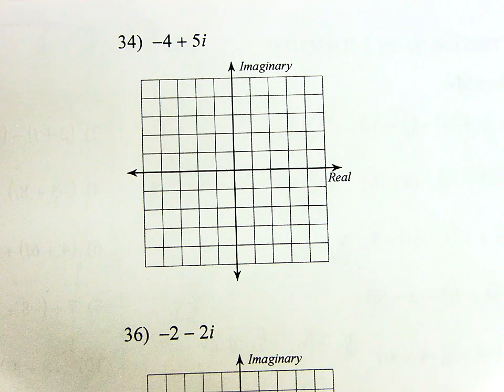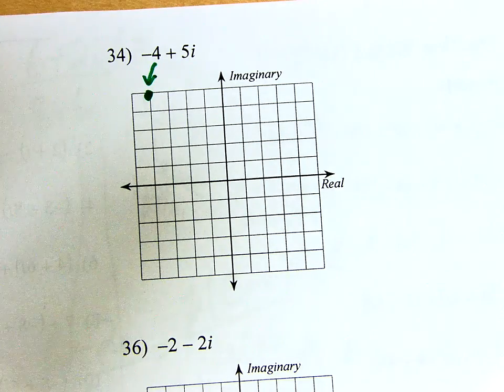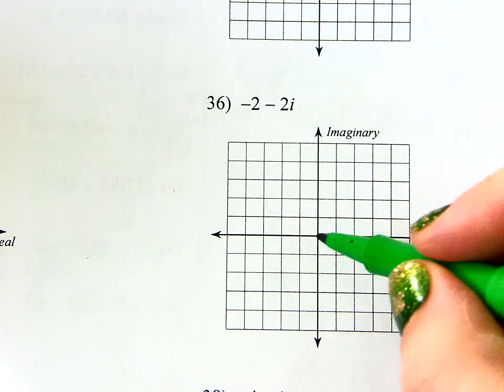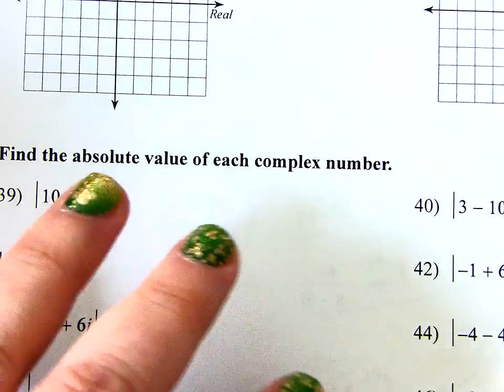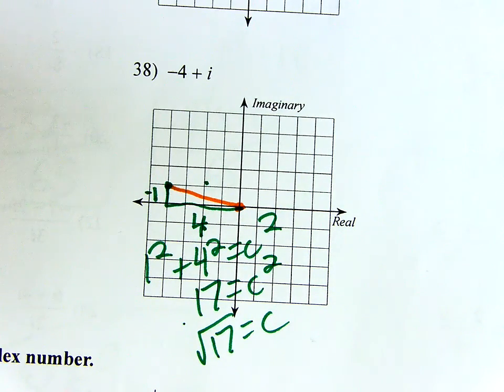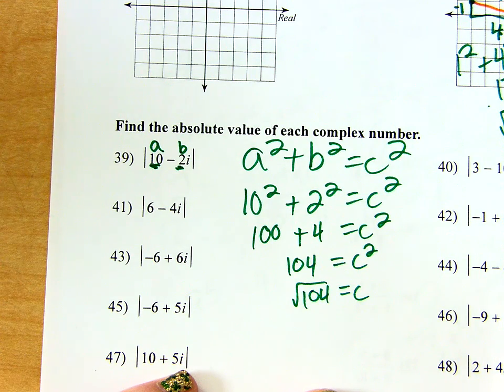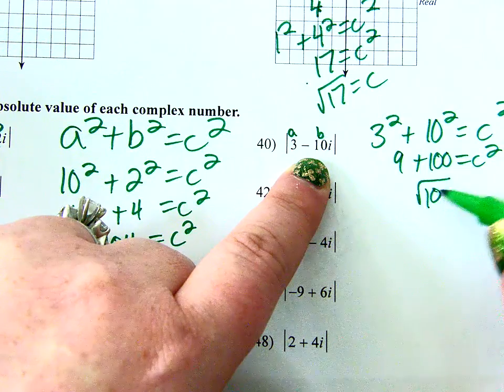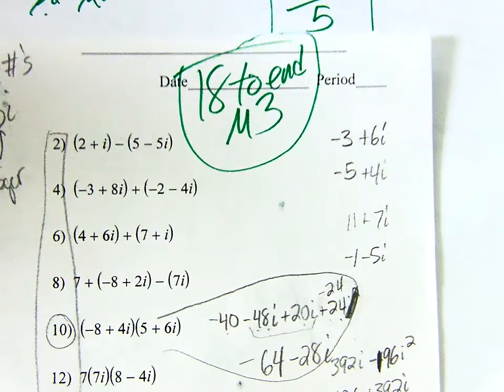Graphing Complex Numbers and Finding their Absolute Value